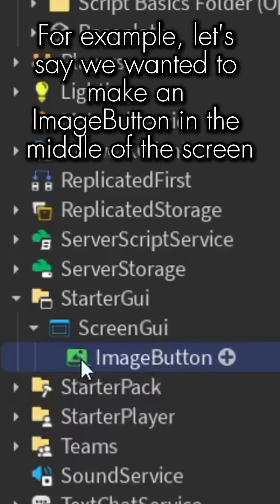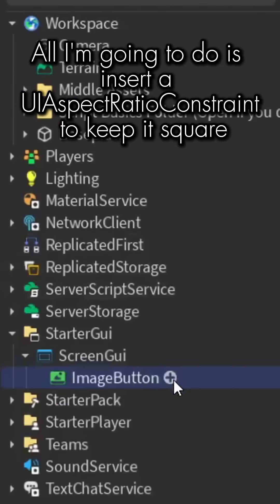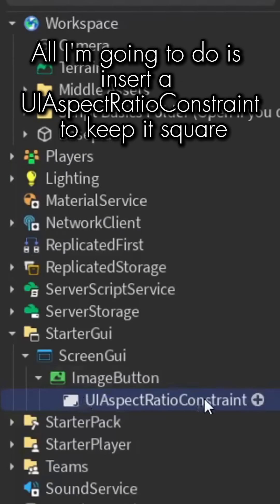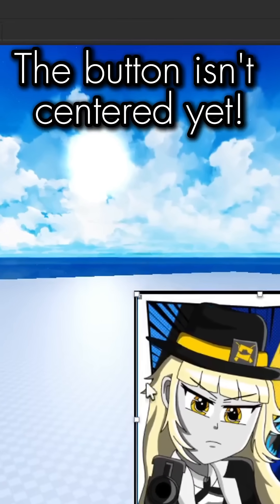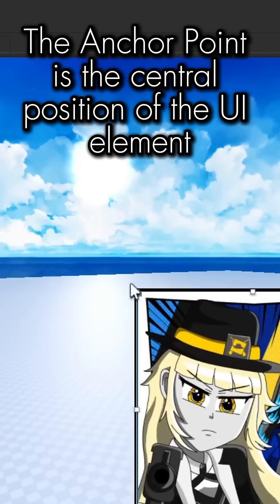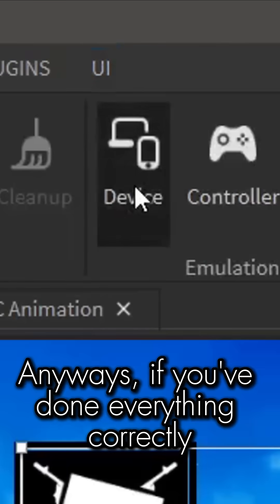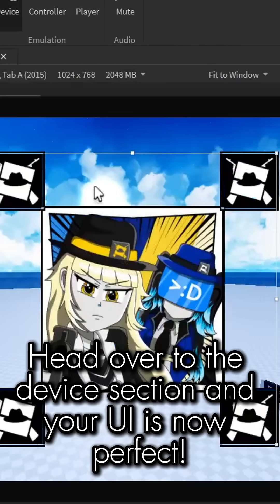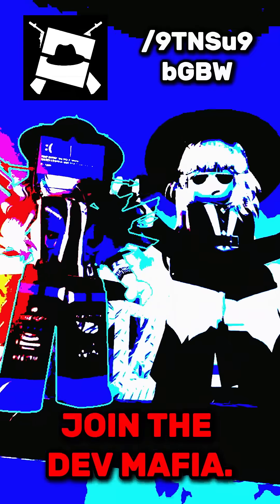💻 How to Scale UI on every device in Roblox Studio